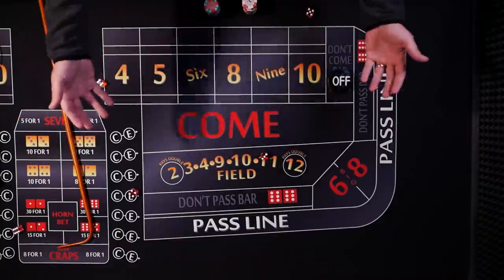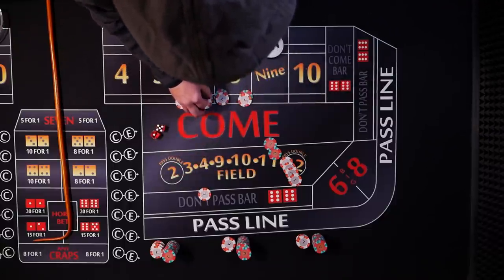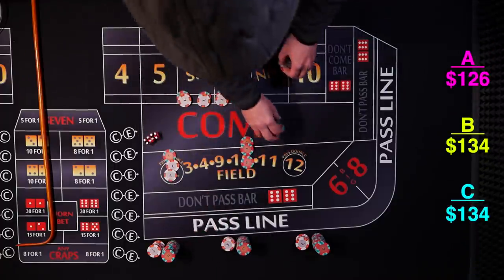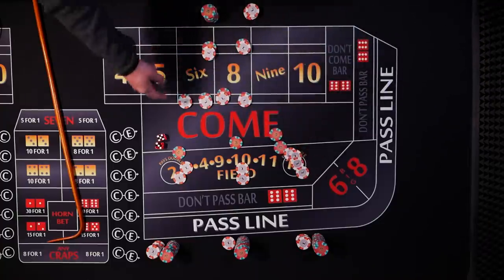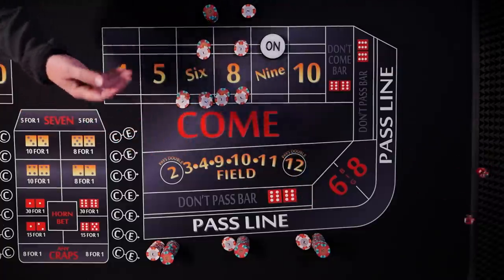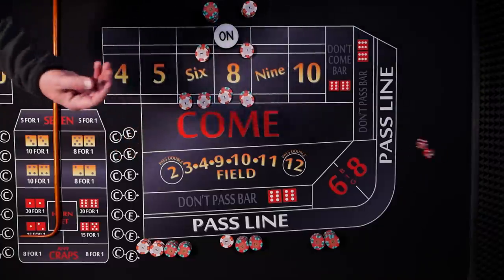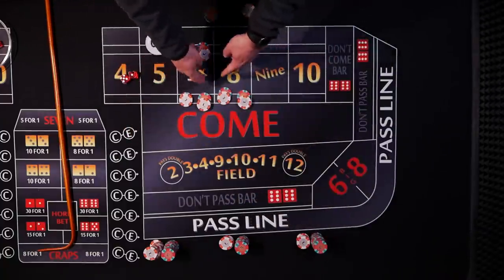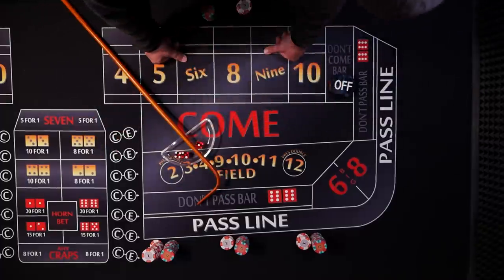Press or Regress Craps Place Bets?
Should you Press or Regress Craps Place Bets? In this video I do a side by side comparison of each type of betting method. Which method is the best to use in casino craps? Watch this experiment to help you decide whether you should press, regress or flat bet your craps place bets. I will be using a craps 6 8 progression.

I made a couple “Color Up” T-shirts for myself, want one too?

Send a hat to Color Up:
Jeremy Elerick